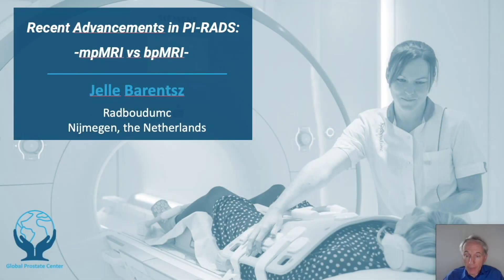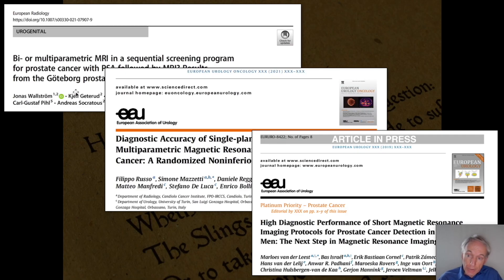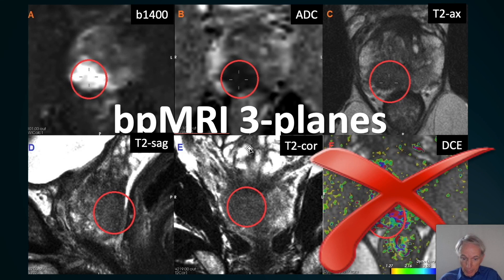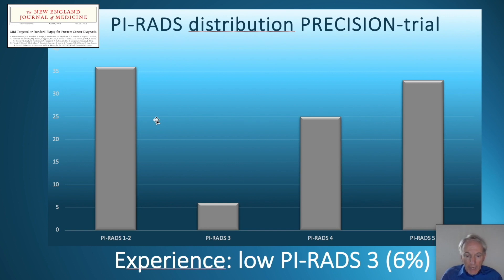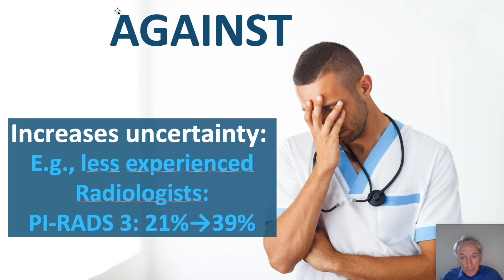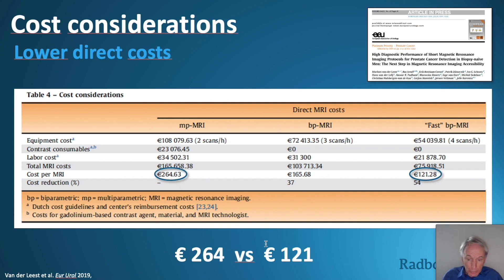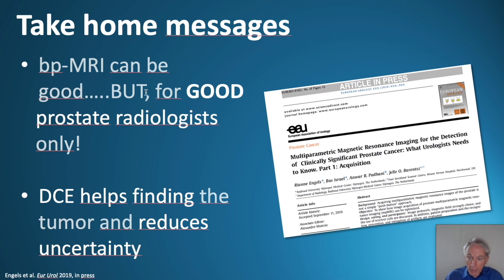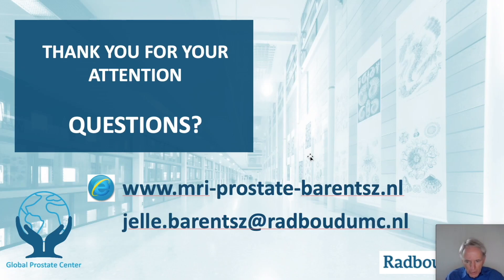Recent Advancements in PI RADS: mpMRI vs. bpMRI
Jelle Barentsz, MD, PhD, discusses recent advancements in PI-RADS and comparative studies of mpMRI and bpMRI.